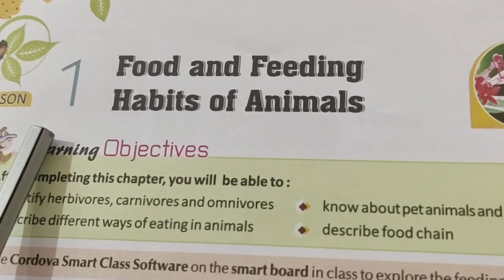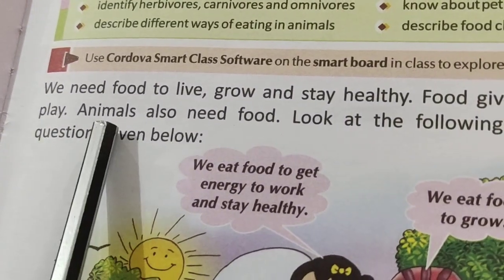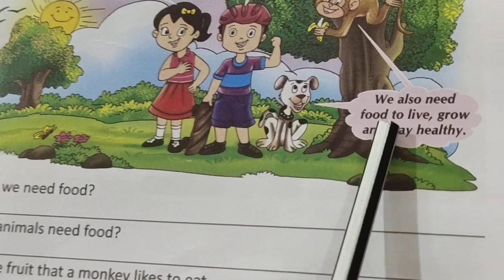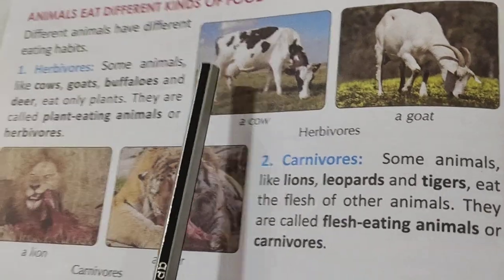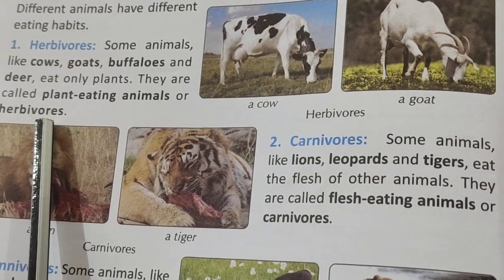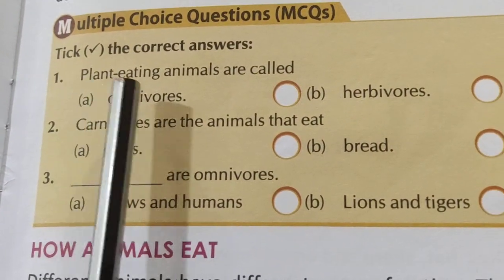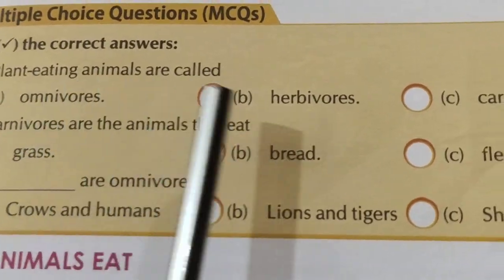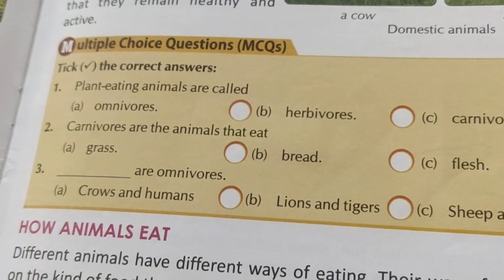Class 3rd Science chapter 1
Food and Feeding habits of animals part 1